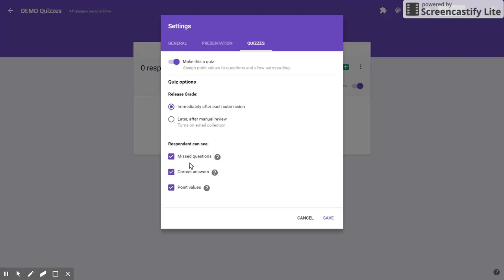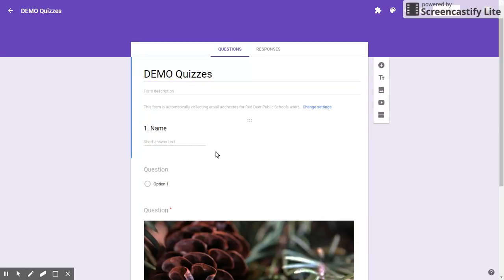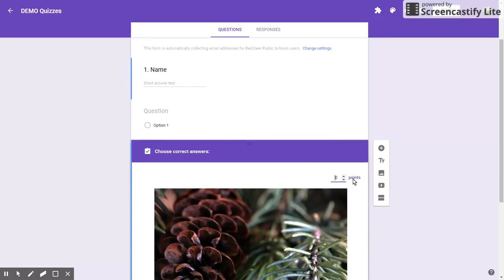Part4.2_Finish Quizzes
Sorry again for the split on that video because of the limited time I can record.

This will finish the quizzes setup.